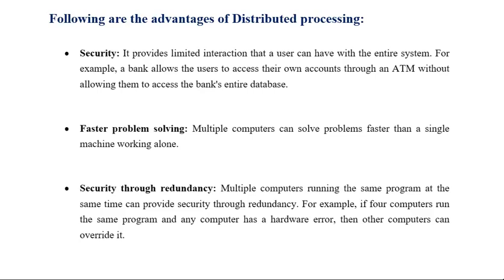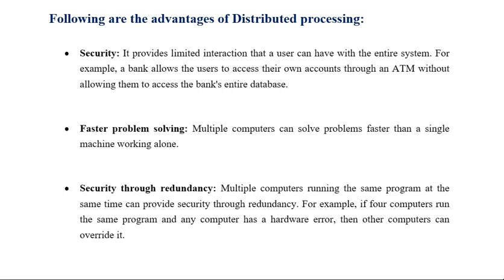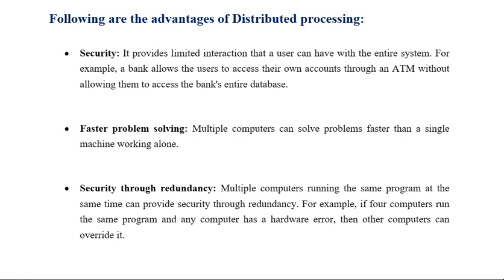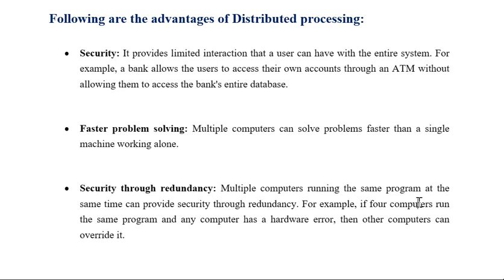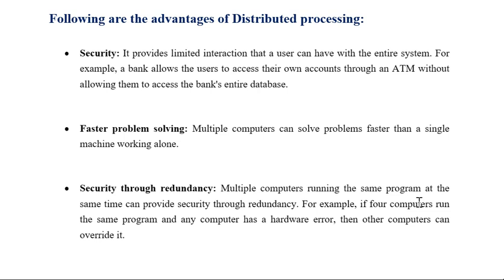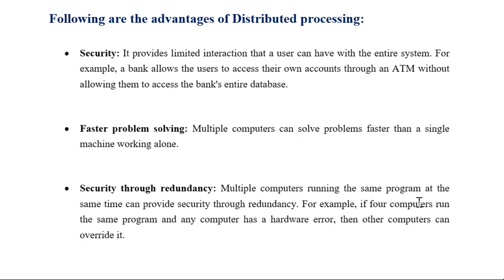Advantage Of Distributed Processing